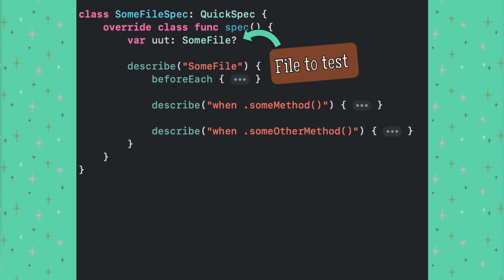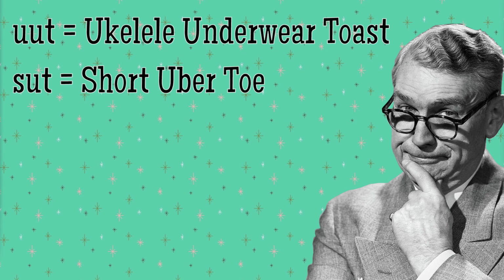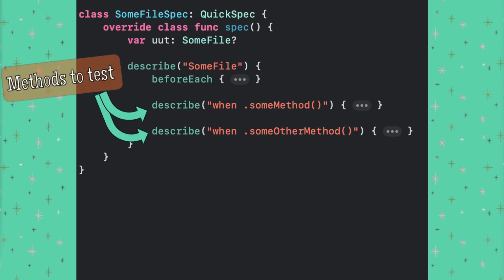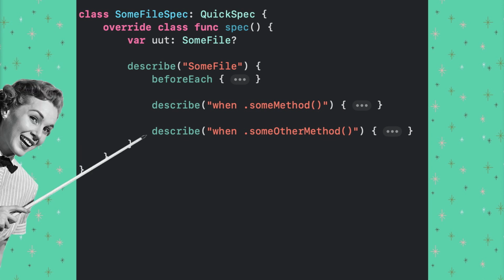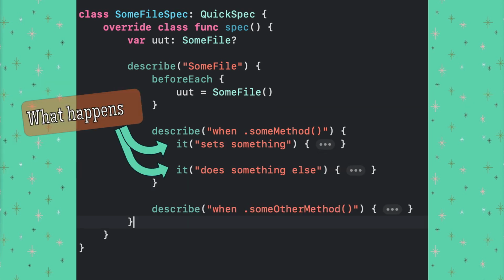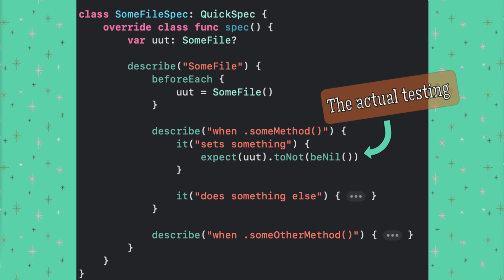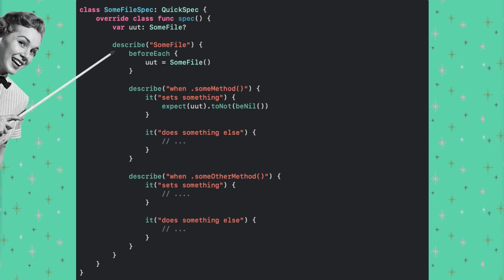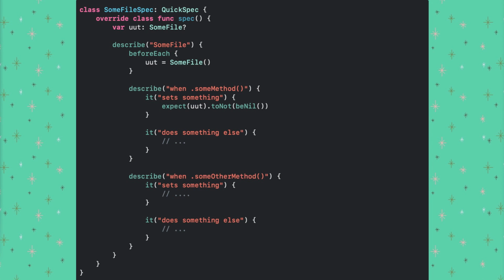Part 2: Unit Test Outline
The basic setup for Unit Tests